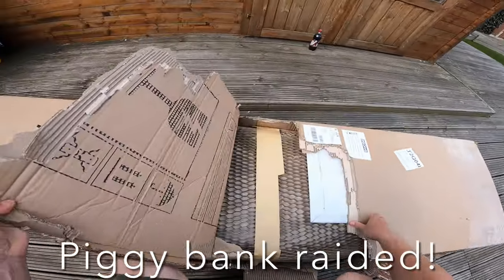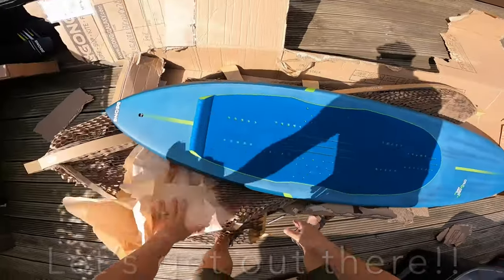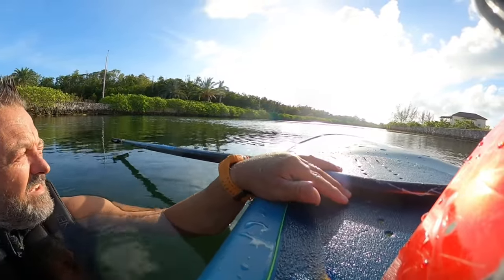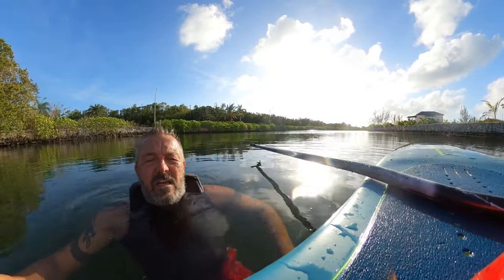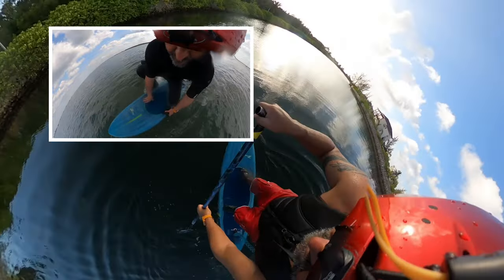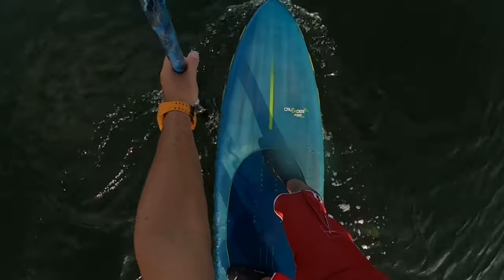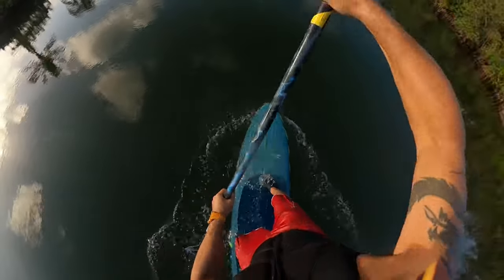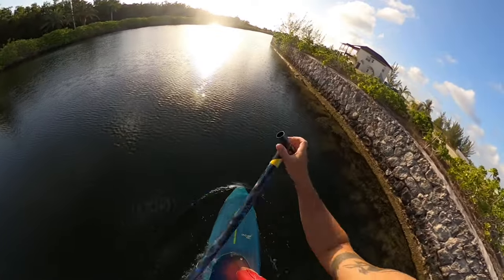Learning to Flat water paddle up onto the Foil. VLOG #43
After a failed start due to lack of skill, fitness, balance and good learning conditions I have come back to trying to learn how to do this mythical discipline. And a 53 year old who has lost a lot of fitness due to life and age its been a struggle but it's also been a great way to incentivise myself to get fit and to learn new skills. Here's my journey so far.